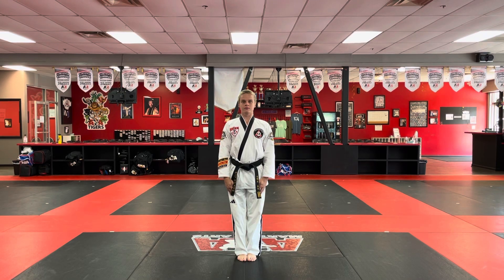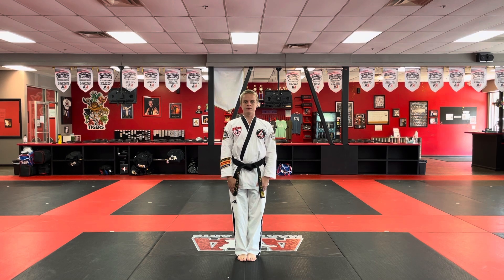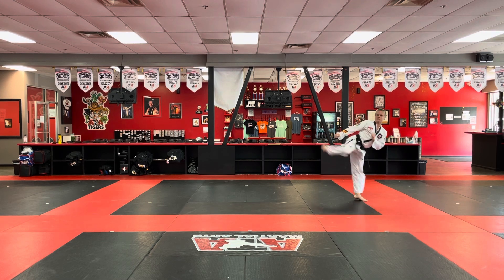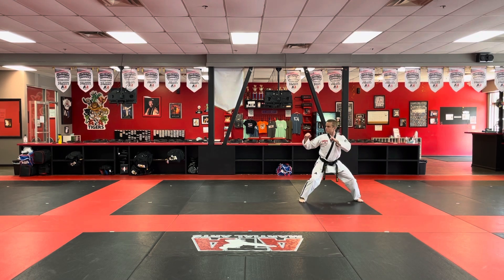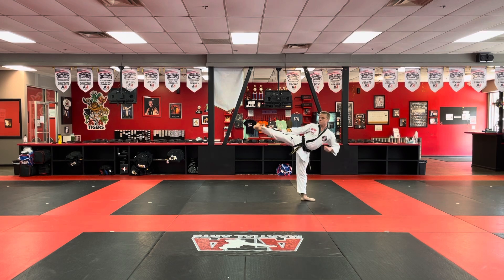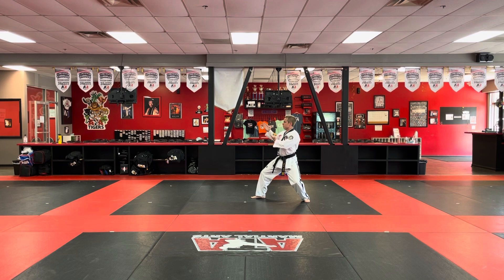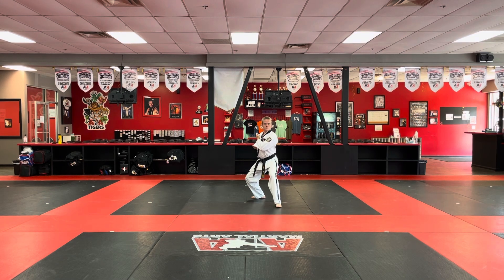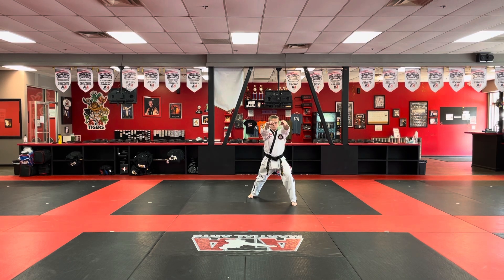In Wha 2 (Second Half)